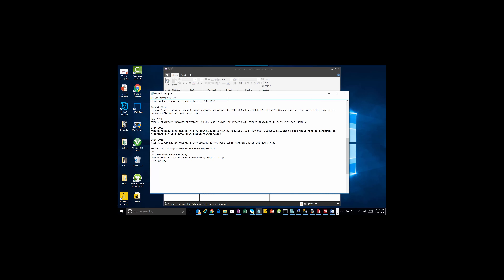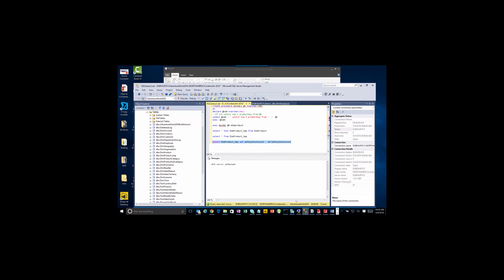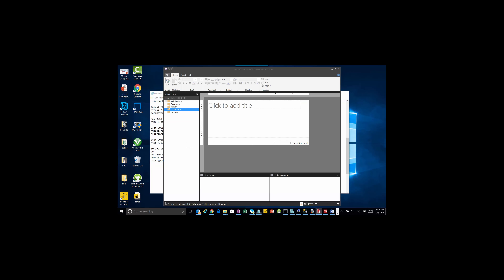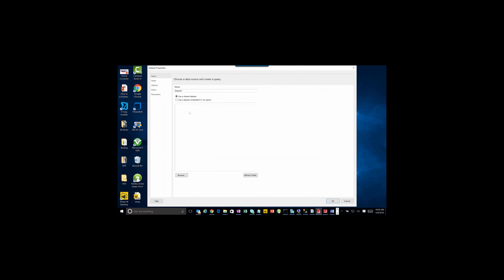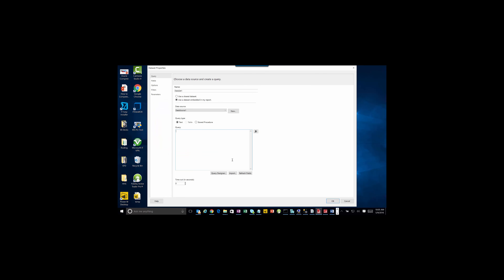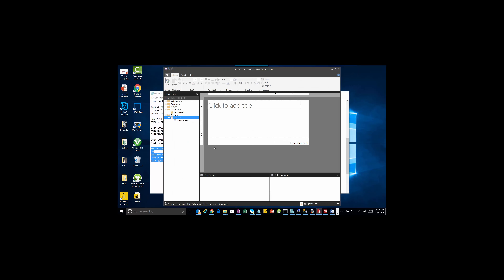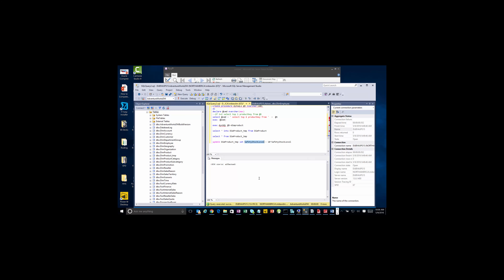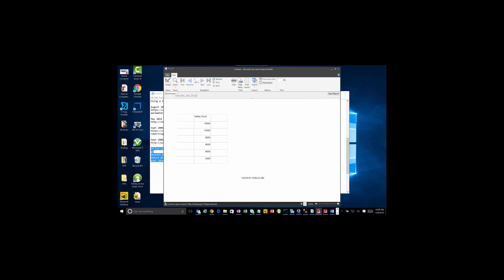SSRS Table Parameter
Passing table as parameter to SSRS